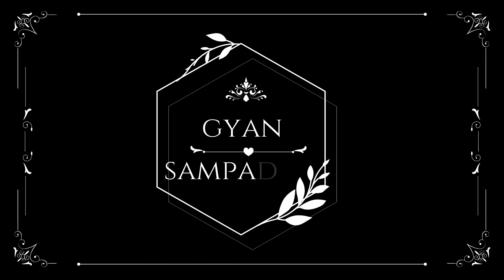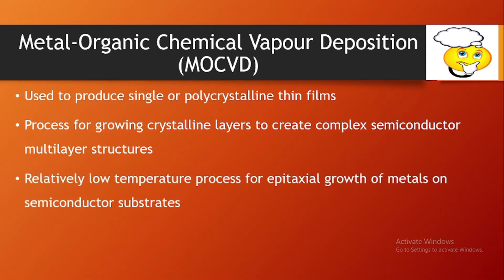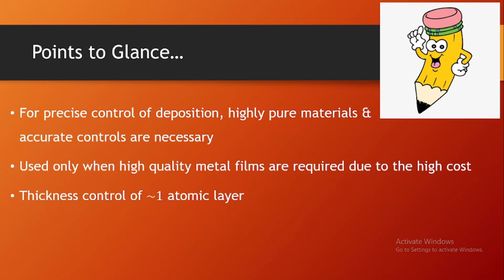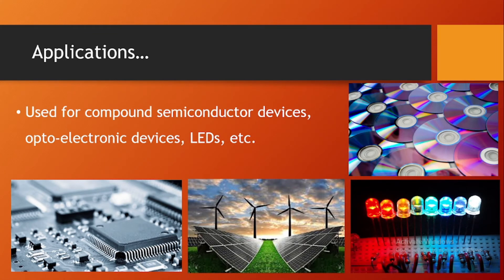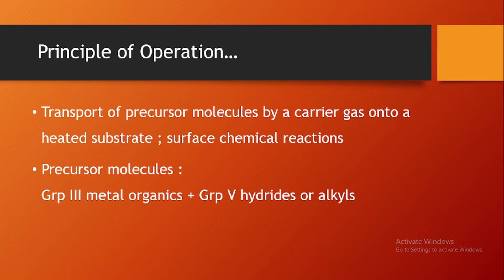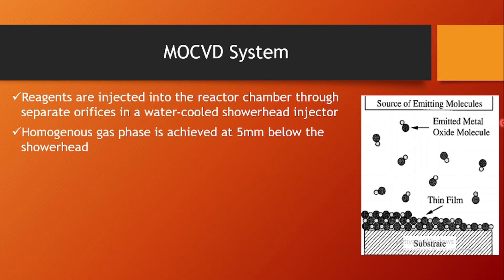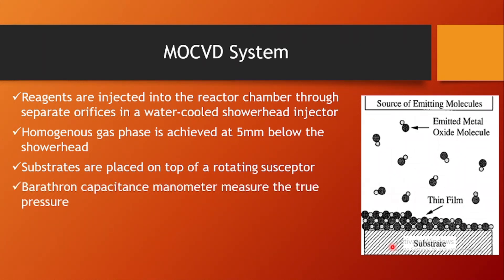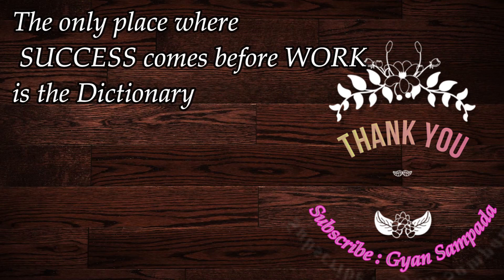14. MOCVD-Metal Organic Chemical Vapor Deposition | Meaning, Explanation, Importance using Diagram